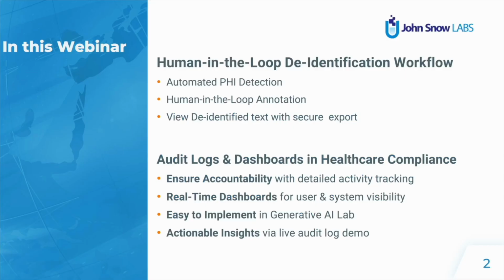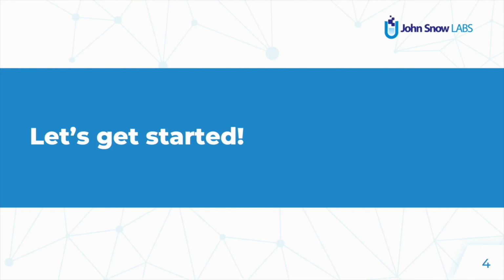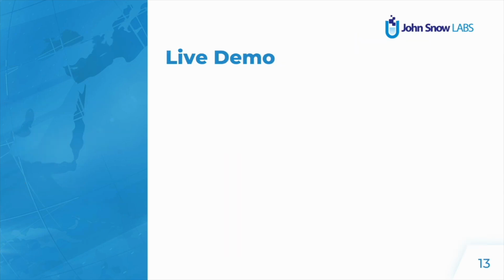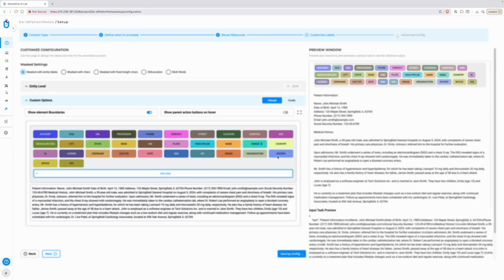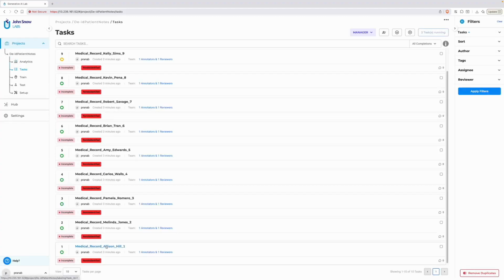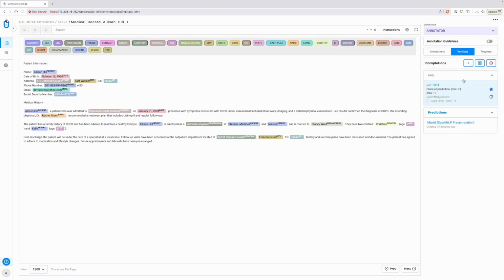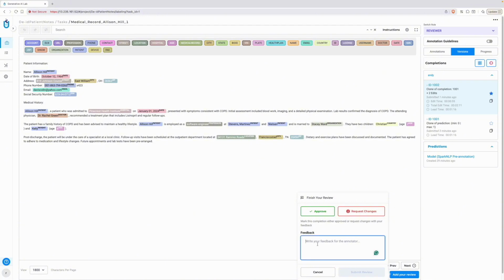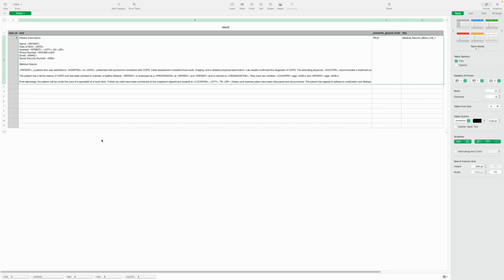Human-in-the-Loop De-Identification Workflows in the Generative AI Lab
This session is designed for healthcare providers, research teams, and AI/ML professionals who work with sensitive clinical data. It demonstrates how the Generative AI Lab enables HIPAA-compliant, human-in-the-loop de-identification workflows that balance automation with expert oversight. Viewers will learn how to configure secure review pipelines, ensure PHI is accurately masked, and maintain full auditability, making the platform a strong fit for regulated healthcare and life sciences environments.

Timestamps
00:00 – Introduction & session overview
00:17 – Why human-in-the-loop de-identification matters for HIPAA compliance
01:05 – Role of auditability and compliance dashboards
03:07 – End-to-end workflow explained (project setup, annotation, review)
05:56 – Live demo: creating and configuring a de-identification project
12:09 – Annotator and reviewer workflows in practice
18:42 – Final de-identification, export, and compliance summary